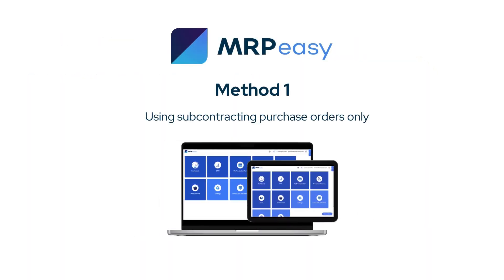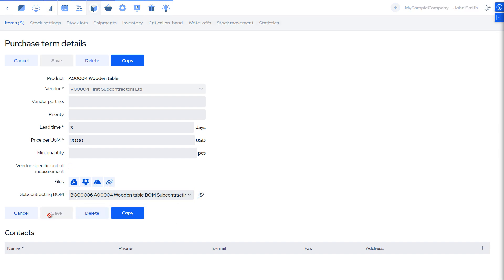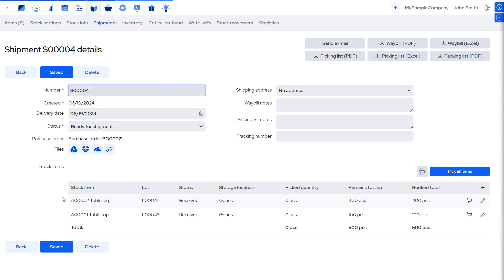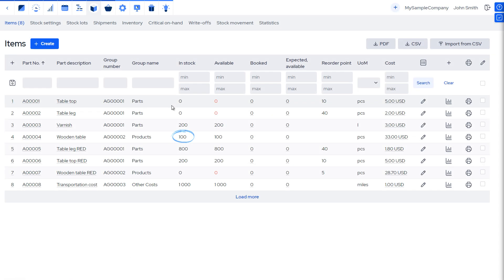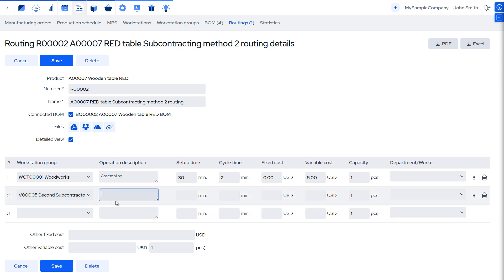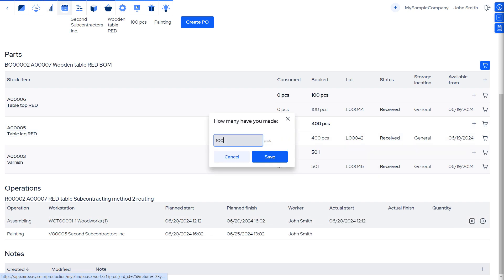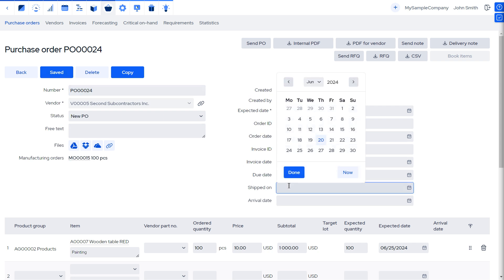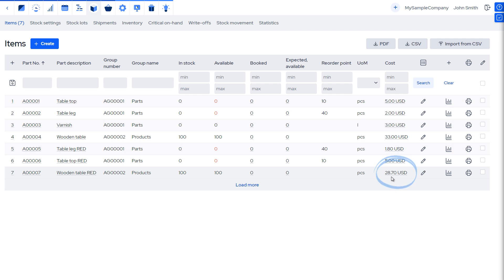MRPeasy Demo - Subcontractor Management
MRPeasy is a cloud-based AI-powered ERP/MRP software for small manufacturers (10-200 employees).

With MRPeasy Professional edition, it is possible to manage outsourced services and operations, which you order from a subcontractor or a contract manufacturer.

It is possible to have outsourced operations in your manufacturing process, which will be scheduled together with other operations in your production schedule. Connected to the manufacturing order, you can easily issue a purchase order to your subcontractor and track its status.

Alternatively, it’s possible to place purchase orders to a contract manufacturer and together with these, you can free-issue materials from your own inventory to the subcontractor.

0:00 Intro
0:12 Kinds of outsourced operations
1:19 Method 1: Using subcontracting POs only
1:27 Defining a subcontractor
1:36 Subcontracting BOM and Purchase Term
2:21 Ordering products from a subcontractor
2:40 Booking and shipping materials
3:29 Tracking PO status
3:52 Summary of Method 1
4:29 Method 2: Creating POs for operations in MOs
4:40 Defining outsourced operations
5:19 MO with subcontracted operations
5:45 Creating a PO for the subcontractor
6:10 Managing and tracking the PO status
7:02 Finishing the MO
7:16 Summary of Method 2
7:46 Enabling the Subcontracting functionality